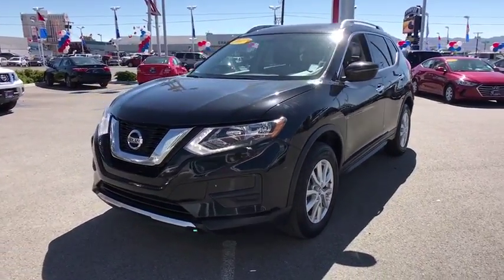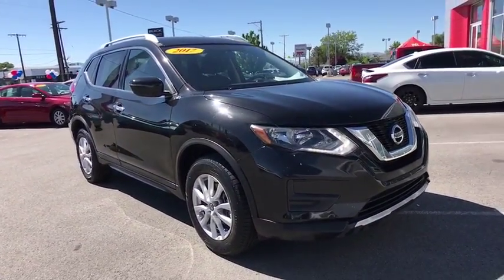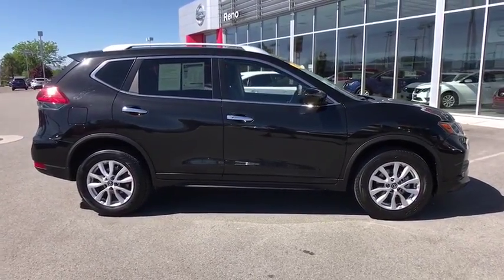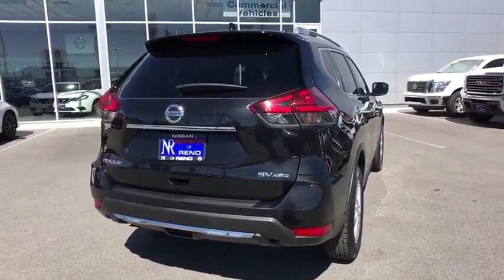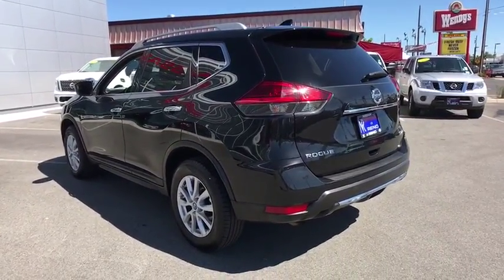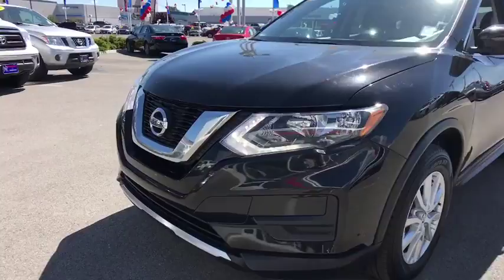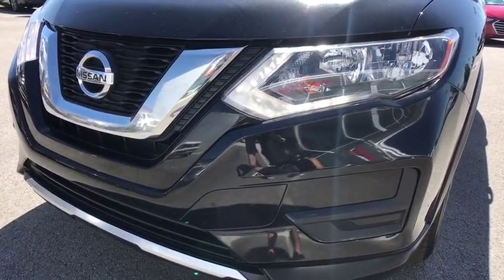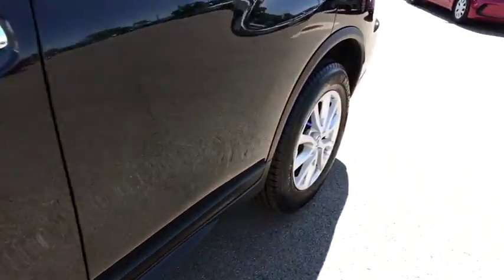2017 Nissan Rogue Reno, Carson City, Northern Nevada, Roseville, Folsom, NV P11399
Magnetic Black Used 2017 Nissan Rogue available in Reno, Nevada at Nissan of Reno. Servicing the Carson City, Northern Nevada, Roseville, Folsom, NV area.